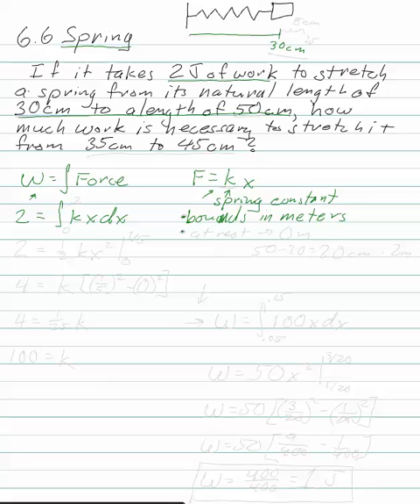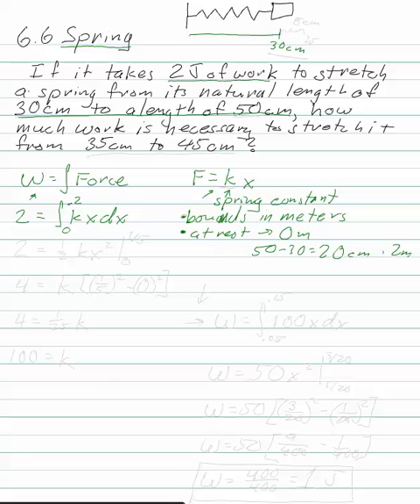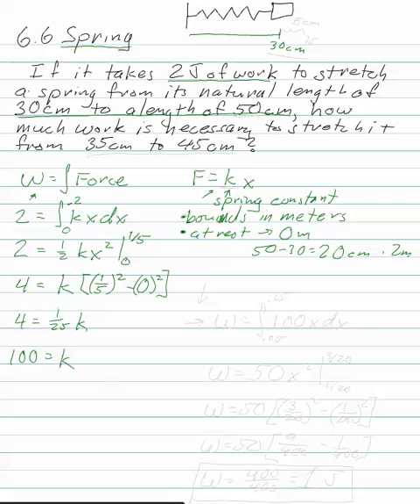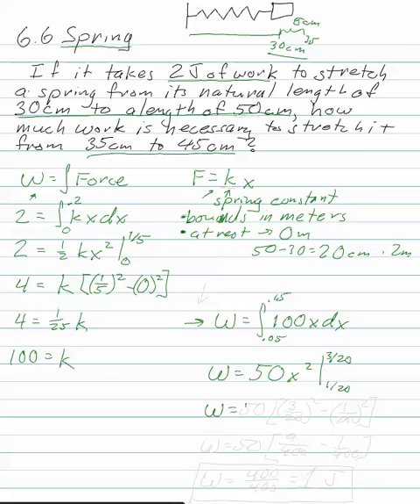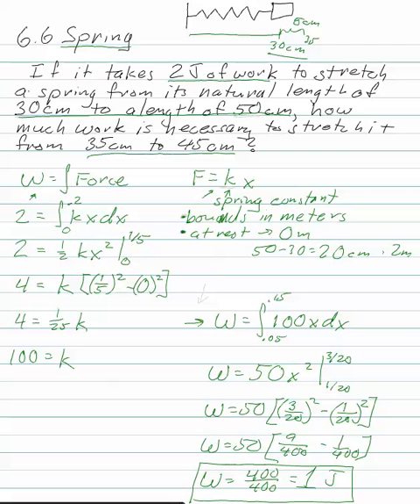6.6 Spring Example